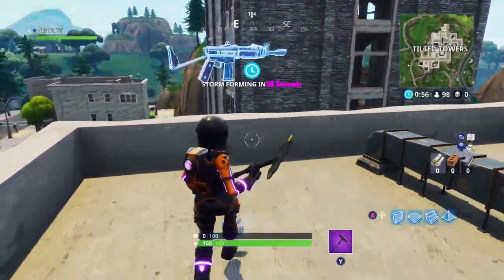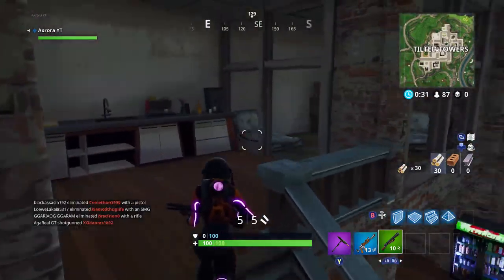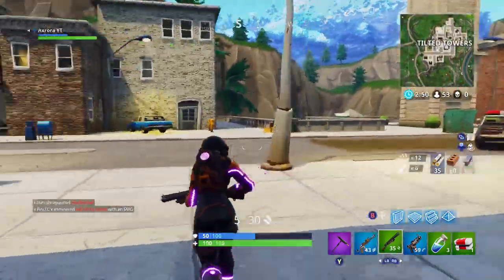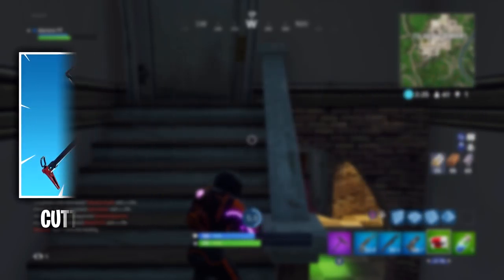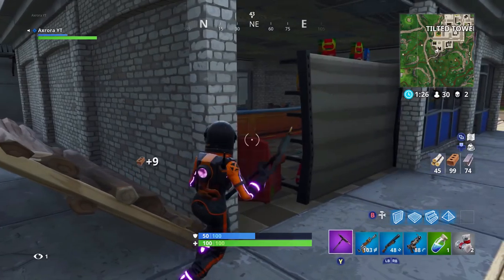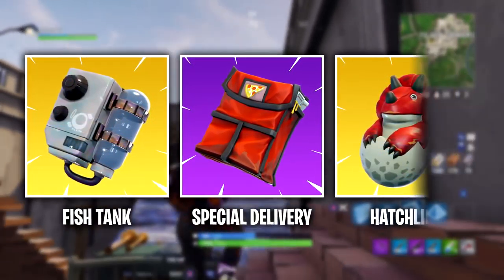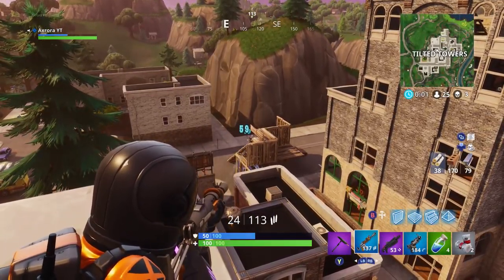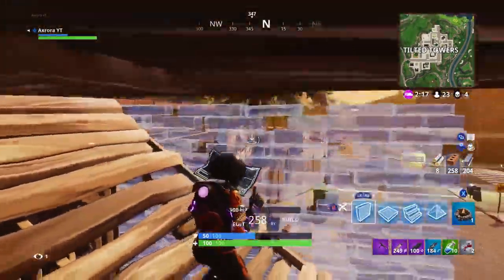NEW LEAKED SKINS, GLIDERS, PICKAXES & MORE: Fortnite Battle Royale NEW Customization Items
Fortnite Battle Royale NEW Skins (Leviathan skin, Tricera Ops Skin, Tomatohead Skin & Cipher Skin): In today's video I show you the new Fortnite Battle Royale legendary skins which are Fortnite Battle Royale new skins, nes pickaxes & more Fortntie Battle Royale new customization